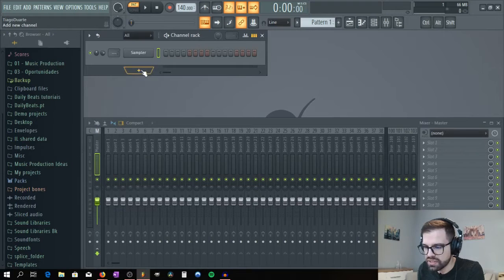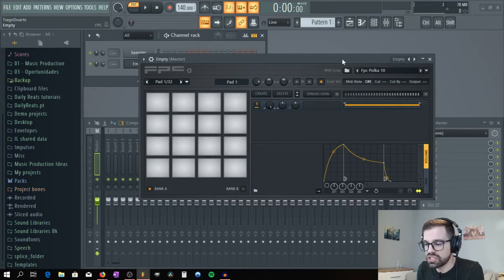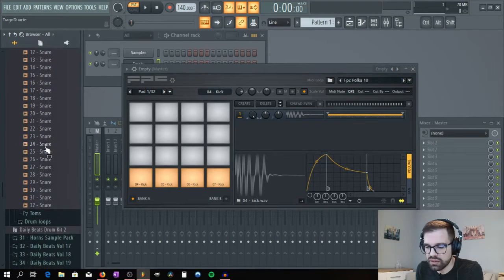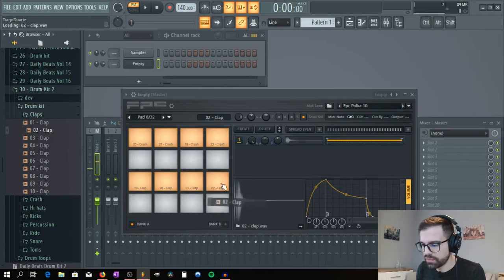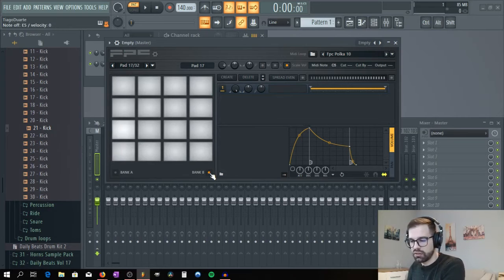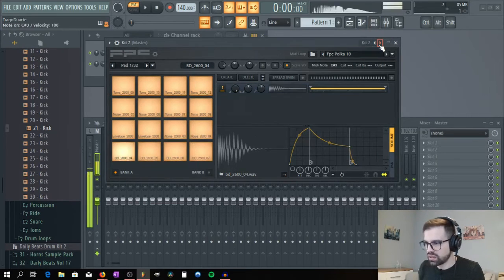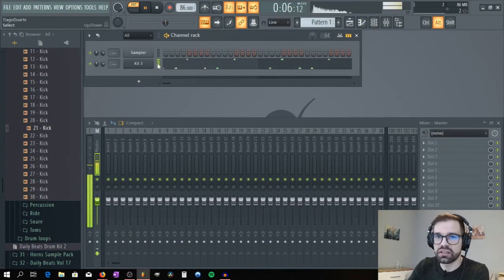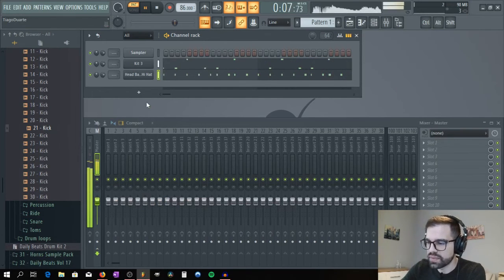How To Create FPC Presets | FL Studio Tutorial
Hi, today I show you how to create FPC Presets to accelerate your workflow when making drum patterns. I did a bunch of presets when I bought the Akai Fire because of the DRUM mode where I can have the Akai Fire pads triggering the FPC pads.